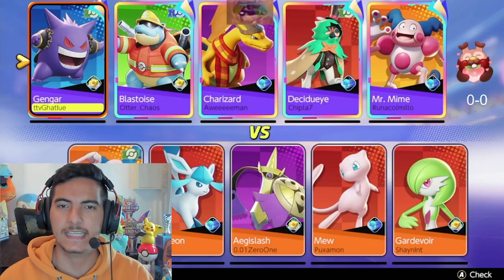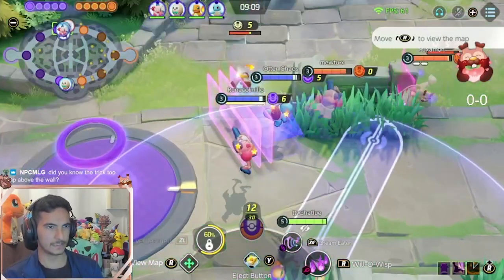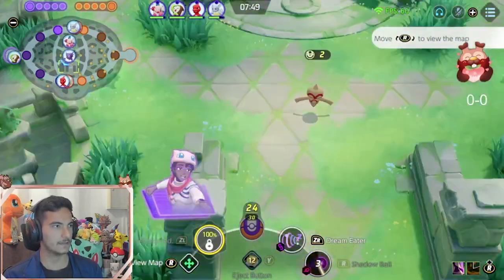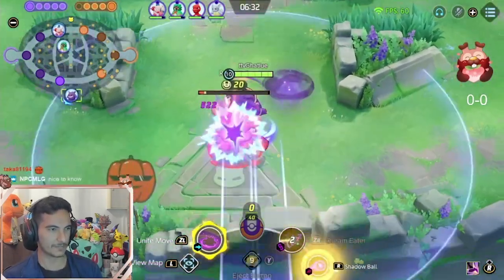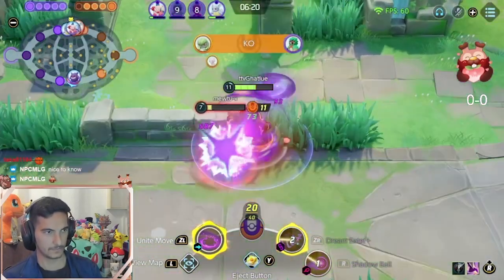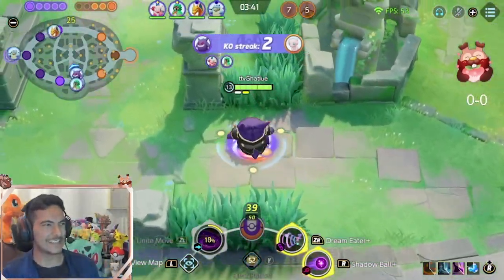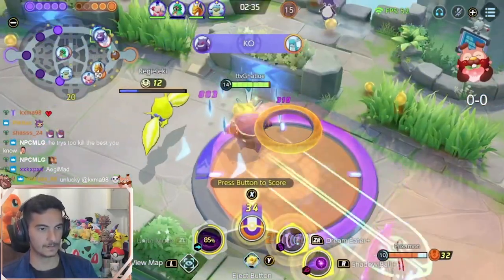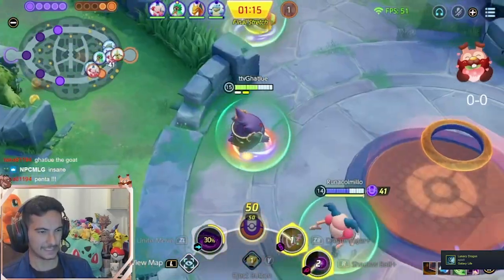HOW TO PLAY DREAM EATER GENGAR PROPERLY!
Today I have a Dream Eater Gengar Tutorial.
I played Spe. specs, Choice. specs, Buddy Barrier. With 6Green and 7Black Emblems.